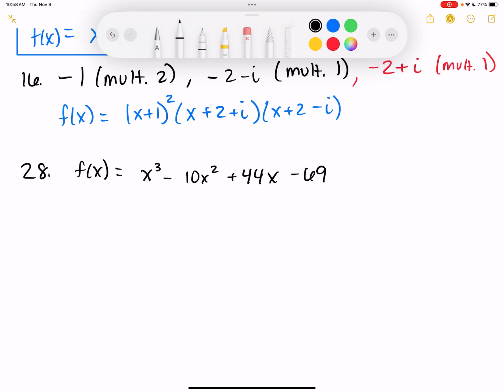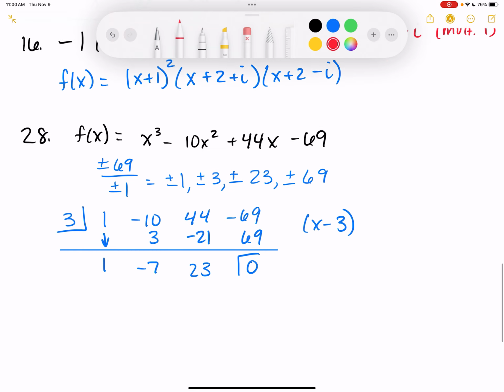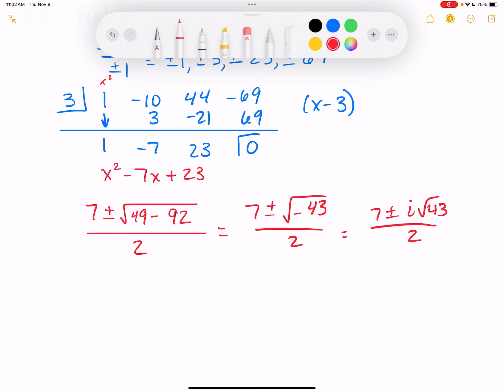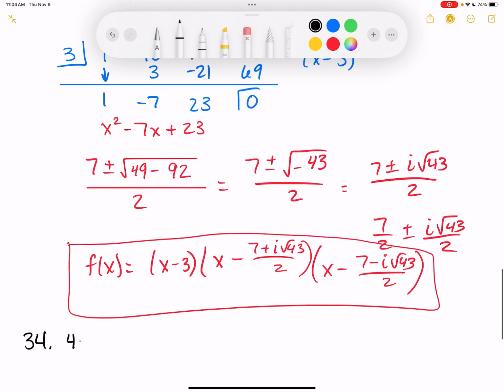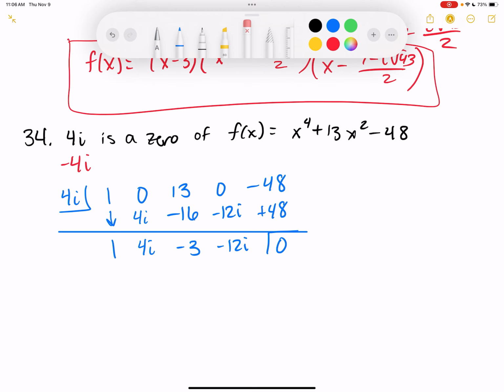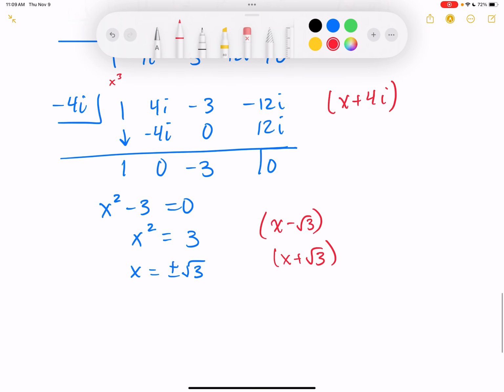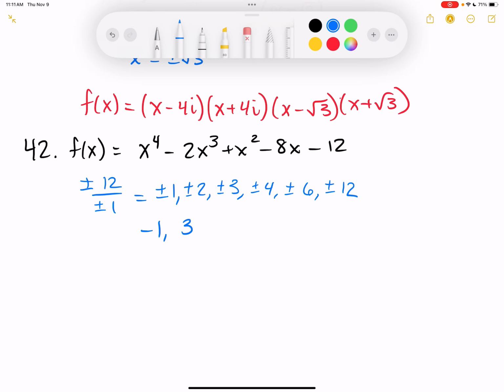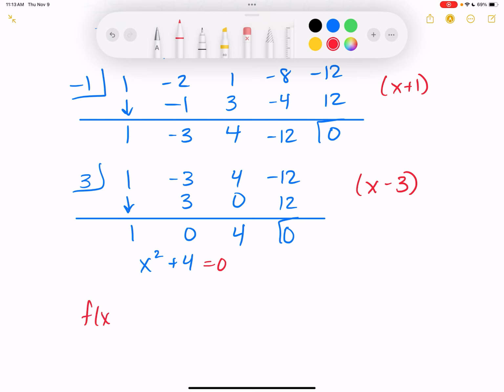Precalculus 2.5 Complex Zeros and the Fundamental Theorem of Algebra part 2